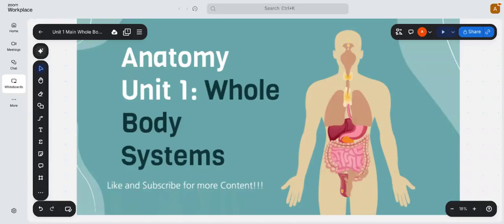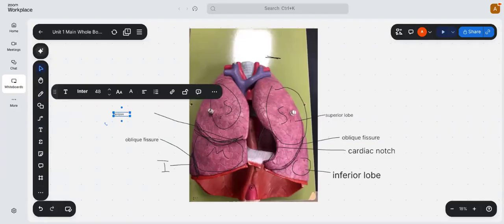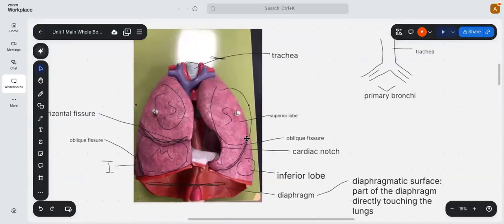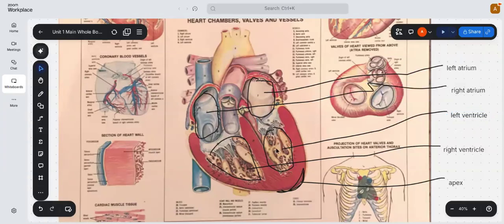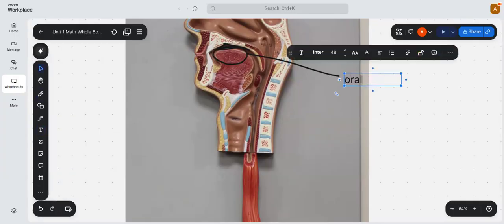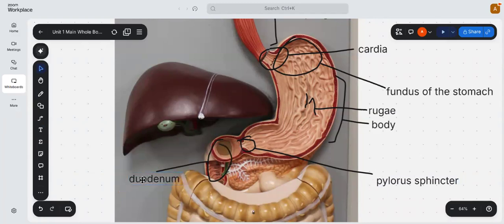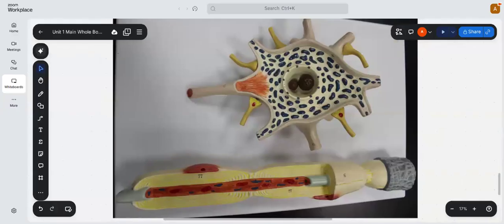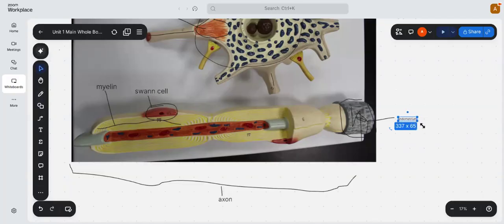Anatomy (Biol 212) Unit 1: Main Body Systems - SDSU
Hi Everyone! My name is Addie and I'm a previous anatomy intern now hoping to spread my knowledge and help new students. In this series we'll take a look at advanced anatomy content over 5 units. In this episode we go over a quick overview of the main body systems. I'm also an anatomy tutor so comment if you would like some extra help during your course. I look forward to teaching everyone and just keep studying, you guys got this!